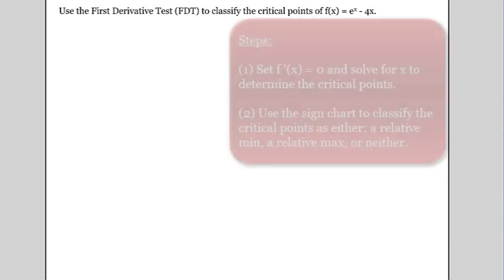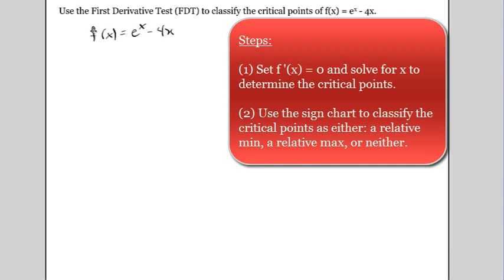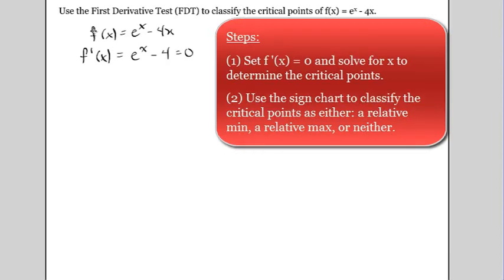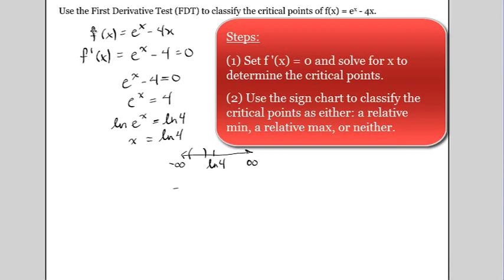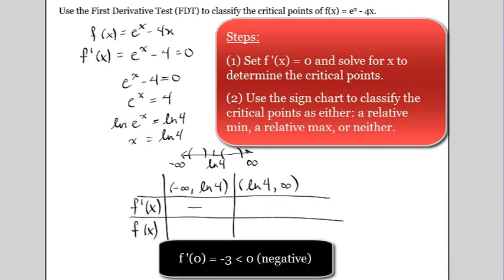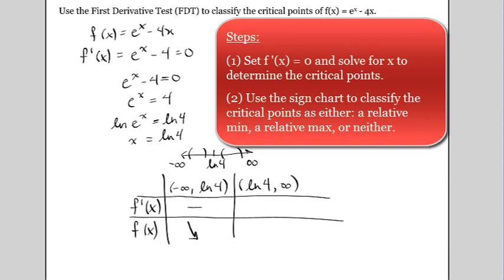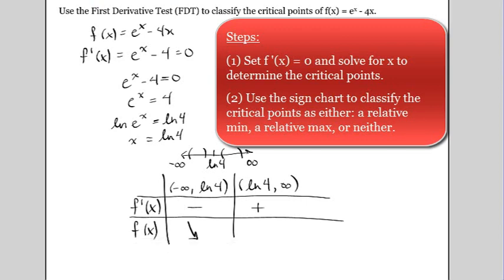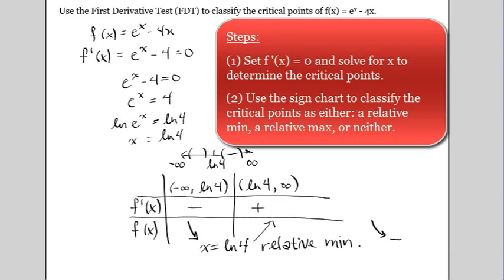5 3 39 VIDEO